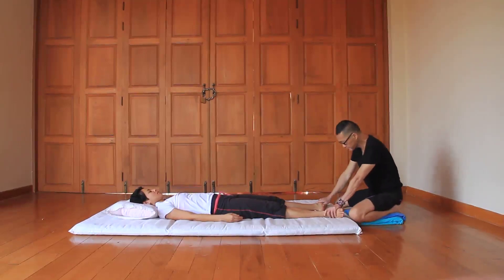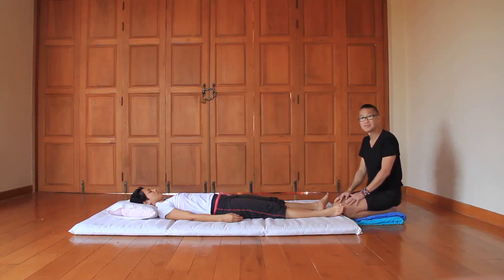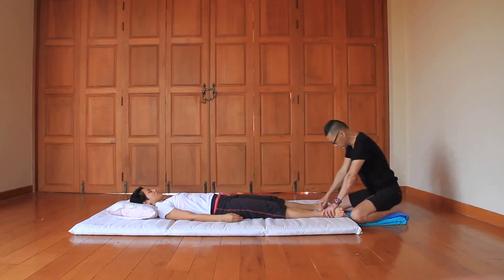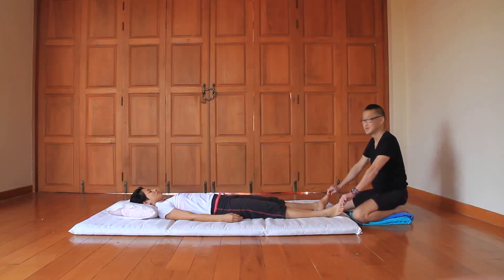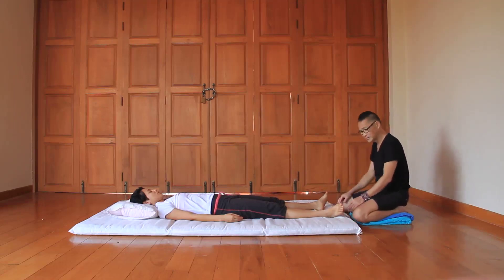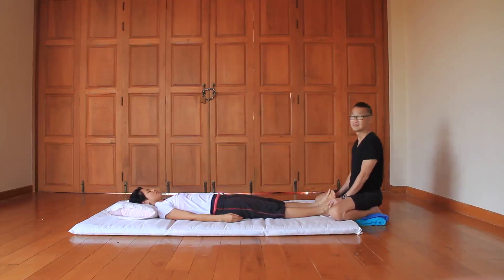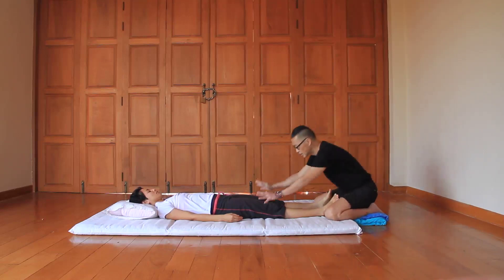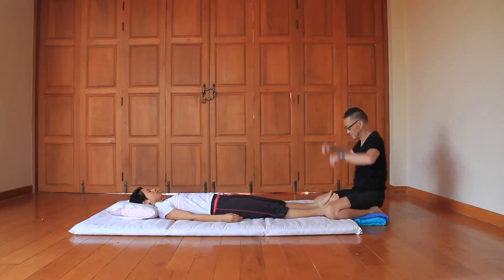Thumbing Sen on Sole (Thumbing du sen pied) - Reviewing Thai Massage Techniques with Kam Thye Chow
Sharing Thai Yoga Massage in Minutes Caption - clear Step by Step instruction from Kam Thye Chow